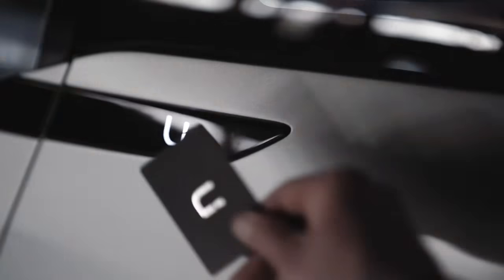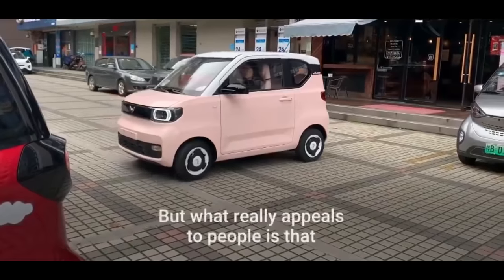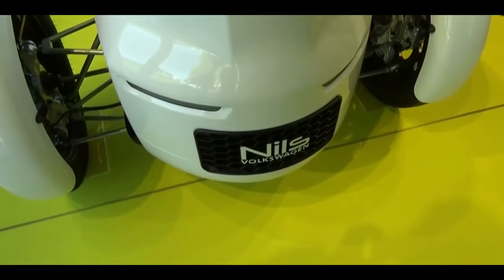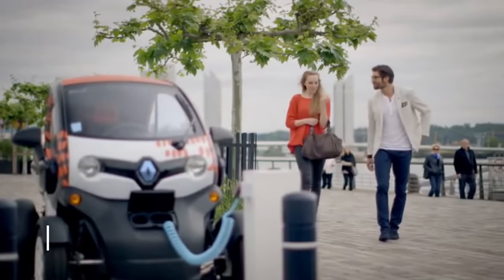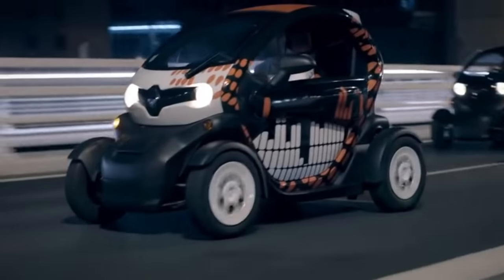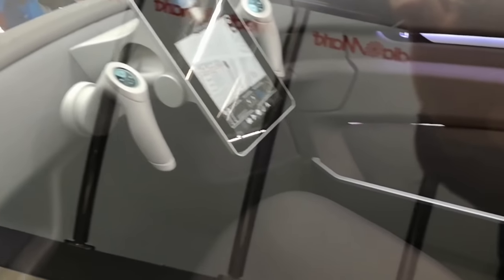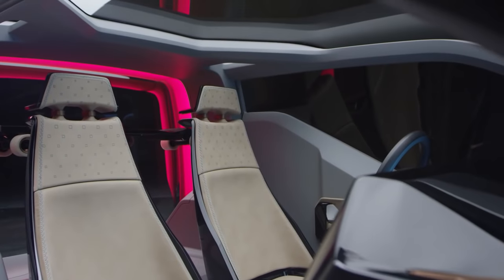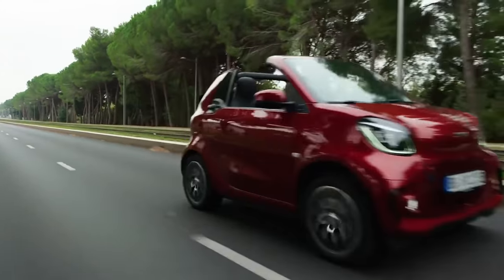Top 8 Extremely Small EVs That You Can Buy CHEAPLY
Small electric cars are growing in popularity, as the automotive industry and policymakers look towards electrification to meet stricter laws on air quality. But more importantly, smaller EVs cost less and are perfect for the congested streets and highways. Here are the top eight small electric vehicles:

0:00 Small mini electric vehicles
0:25 Wuling Mini EV
1:48 Volkswagen NILS
3:34 Citroen Ami
4:58 Renault Twizy
6:53 Uniti One
8:35 Eli Zero
9:49 Honda Neu-V
11:02 Smart EQ